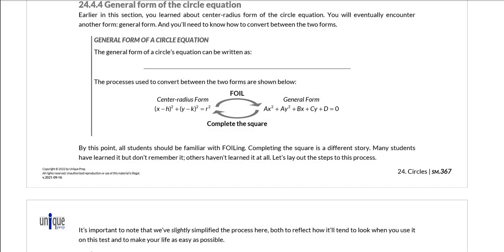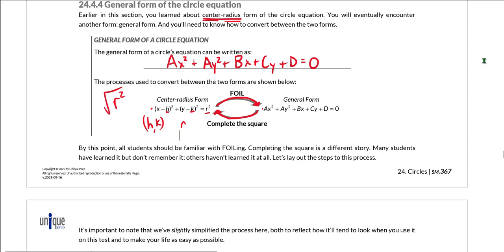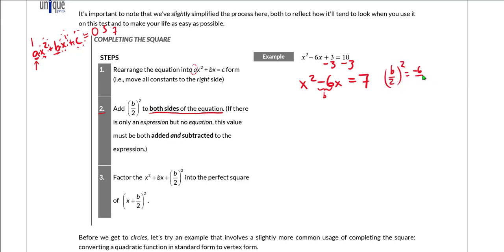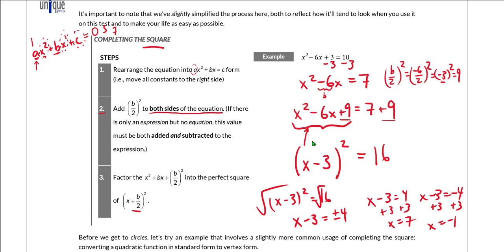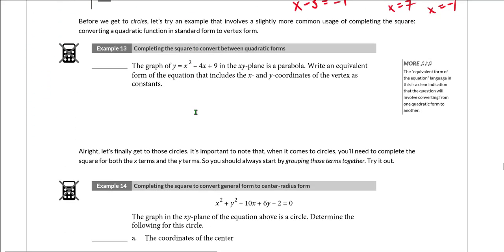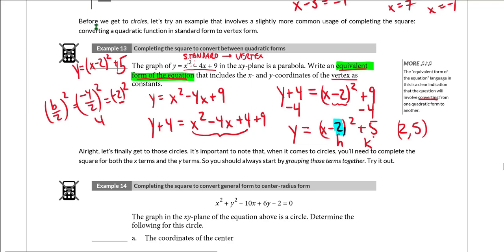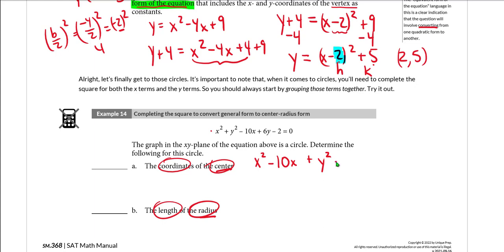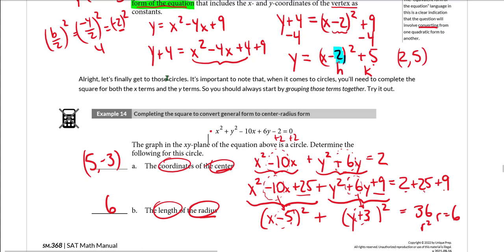SAT Math 24: Circles Part 4 (24.4.4)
In Part 4 of SAT Circles, we discuss General Form of the circle equation and walk through the process—completing the square—that we use to convert General Form to Center-Radius Form. NOTE: All info in this video applies to the DIGITAL SAT, but there are some points to keep in mind. Calculators are now allowed on ALL math questions (a Desmos calculator is built in to the testing app) and the “grid ins” (self-produced response questions) now allow for a wider range of answers (up to 5 digits, negative numbers, etc). Regarding calculator use, we recommend students continue to attempt the “no calculator” questions in our manual without a calculator, but if they feel they must use one, they certainly can. As for the grid-ins, those in our manual abide by the paper test rules, not the DSAT ones.

SECTIONS:
24.4 Other circle concepts
-24.4.4 General form of the circle equation
PAGES: 367-368
EXAMPLES: 13-14
CONTENTS:
00:00 - Introduction
00:52 - General form of a circle equation
02:40 - SM.368
03:42 - Completing the square process
09:21 - Example 13
13:11 - Example 14